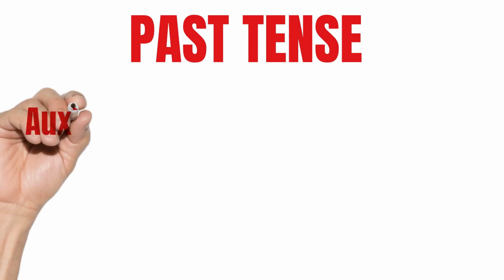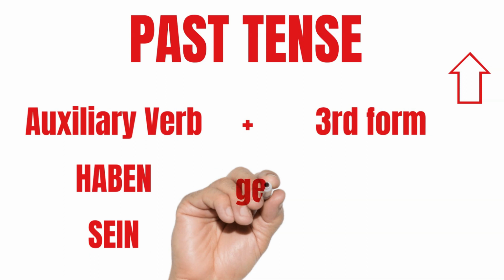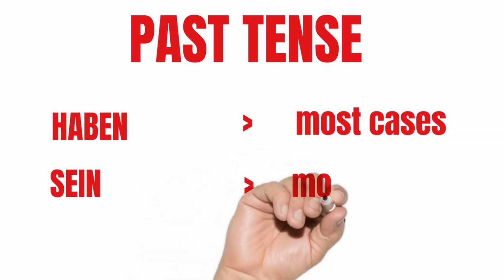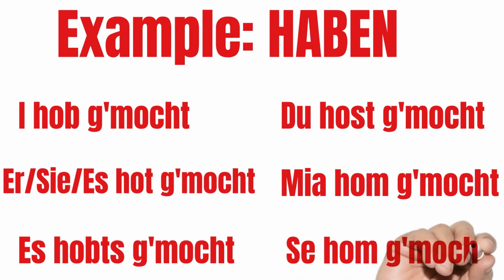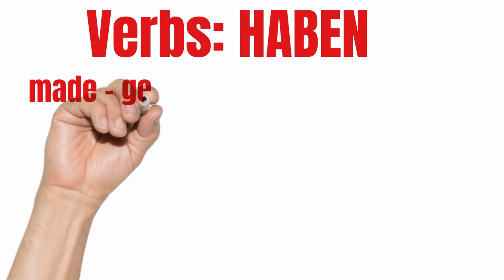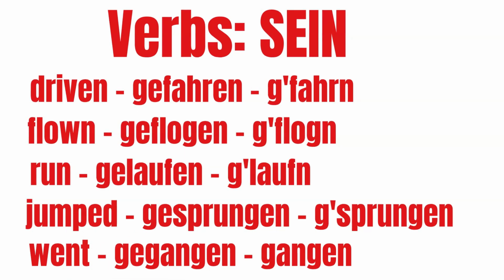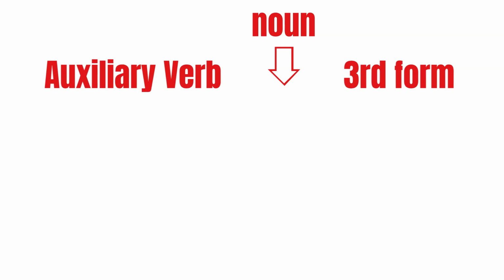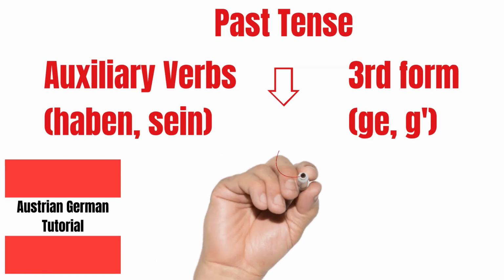The most important PAST TENSE in Austrian German: How to understand Austrians (#13)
Welcome to the Austrian German Tutorial. Today, we continue our learning series about the topic "How to understand Austrians". In this video we are going to learn the most important past tense in Austrian German.

The learning goal of this video is to know how to build the most important past tense in Austrian German. The "Vergangenheit" or perfect tense is mainly used in spoken contexts.

Now let's take a look how to build the perfect tense in Austrian German.
First of all, we need an auxillary verb: On the one hand, this can be HABEN (hom, haum), in English to have: If you want to know more about the verb to have in Austrian German, please check out this video.
On the other hand, the verb SEIN can be used, which is to be in English, I have also produced a video about to be in Austrian German, if you want to watch it.